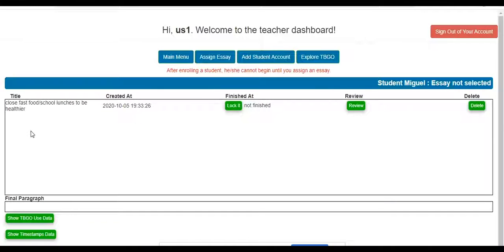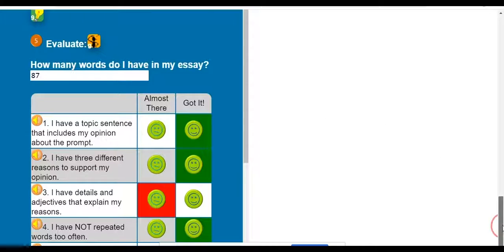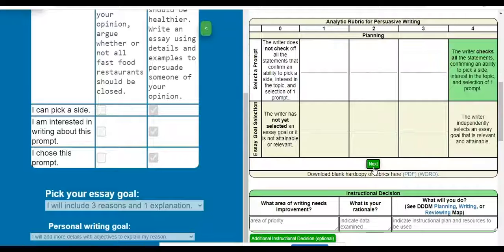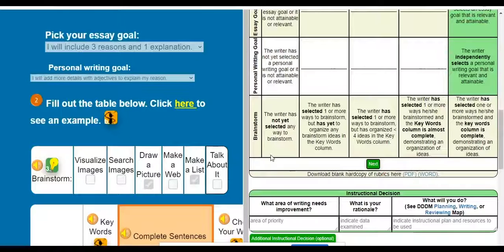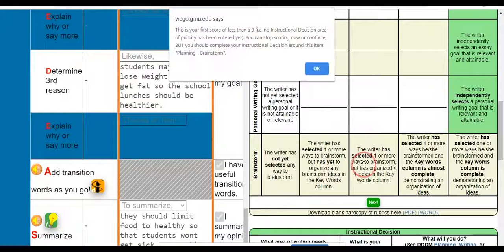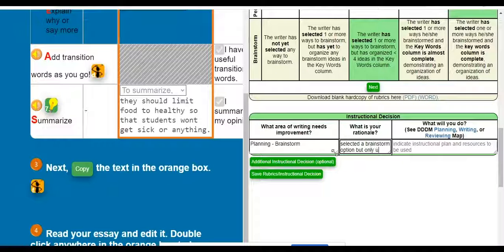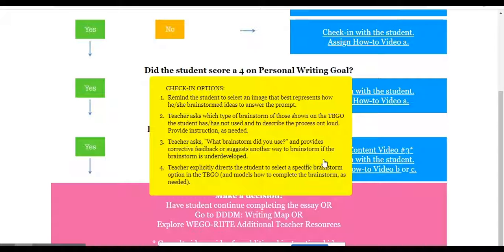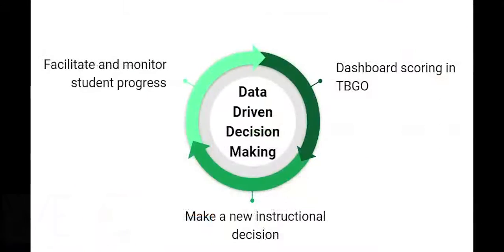DDDM Video 2